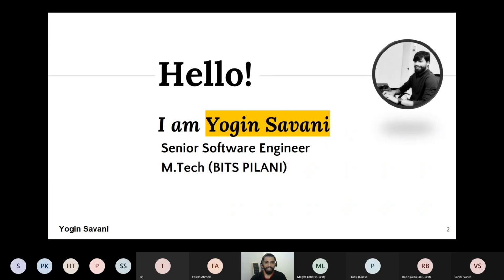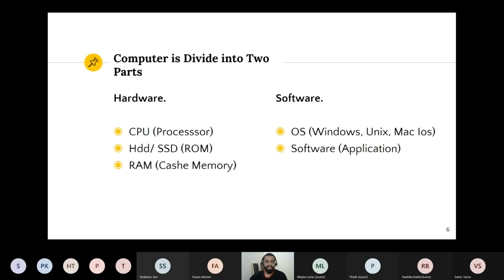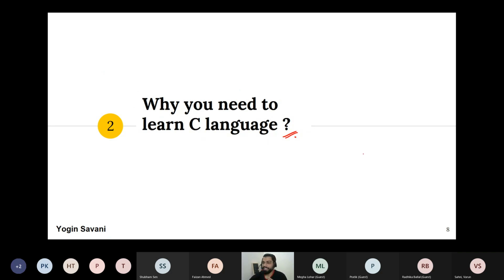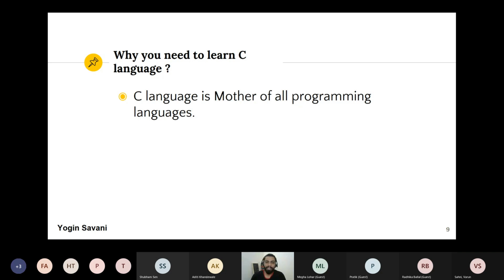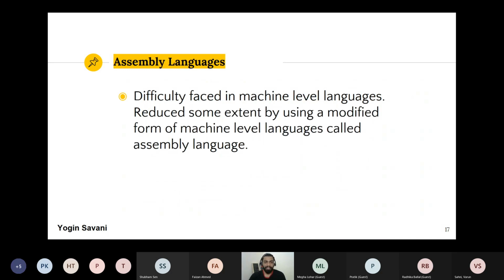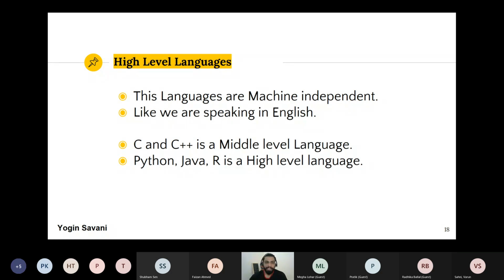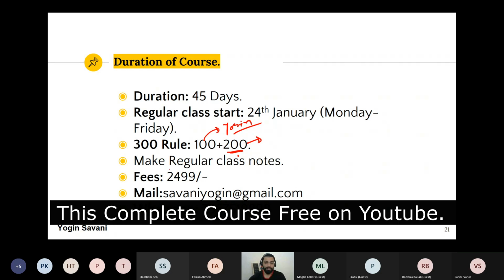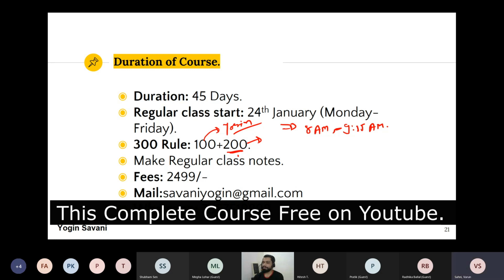Day 1 - Why Learn C language? | Zero to Hero in C language Live Course (FREE)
Day1 Agenda :
1. What is Computer?
2. Why do You need to learn the C language?
3. History of C language
4. C language Course Syllabus

Paid Courses are now free on Youtube.

Why learn c language?